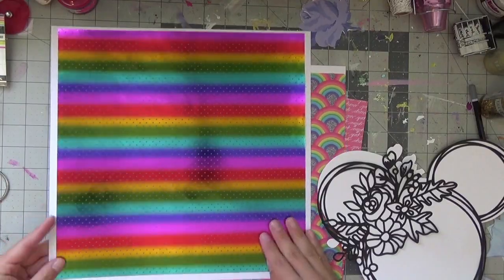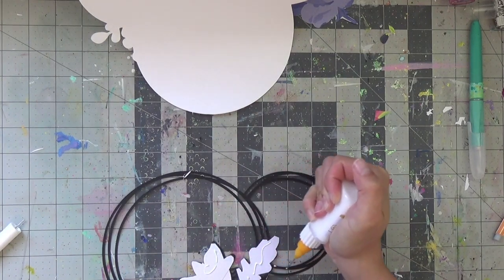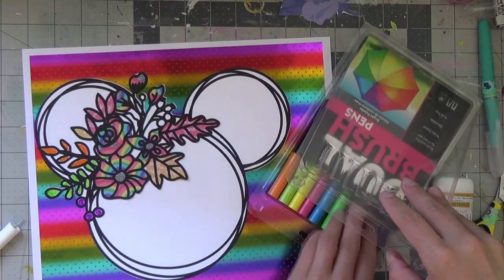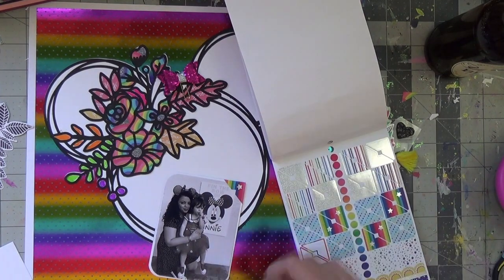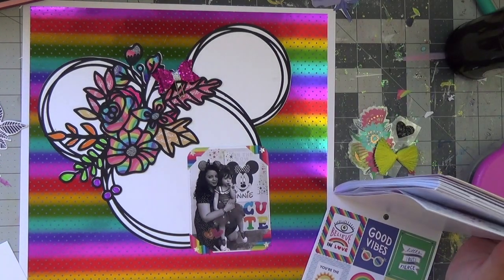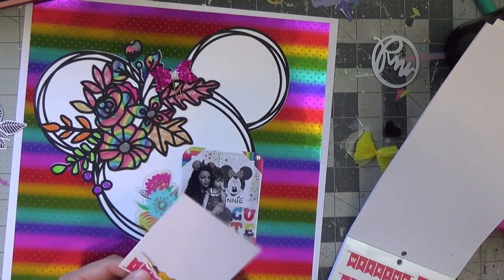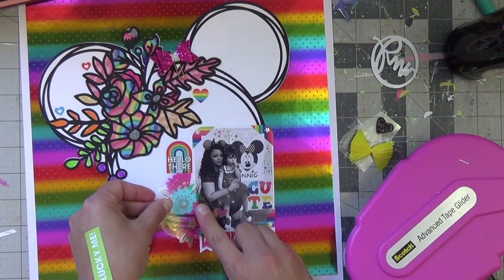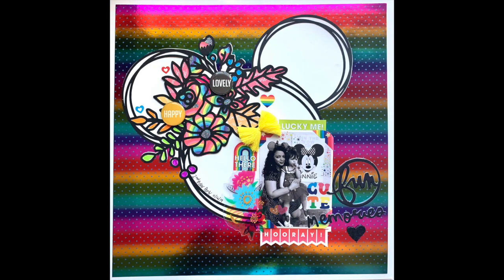Fun Memories// Scrapbook Layout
Scrapping Happy Studio

Amazon Favorites:

Evi